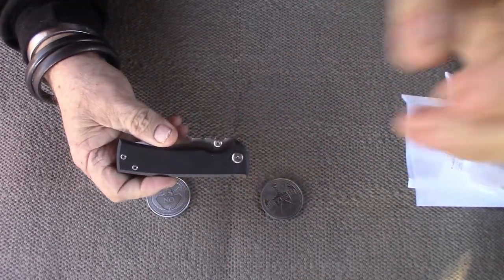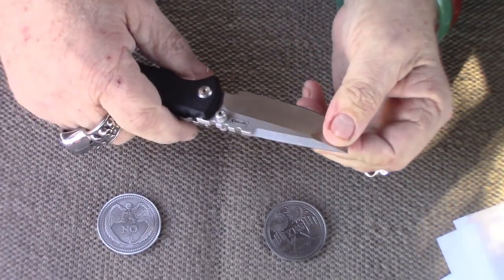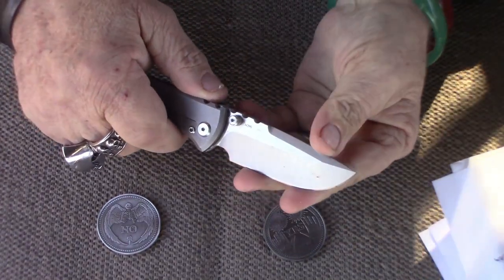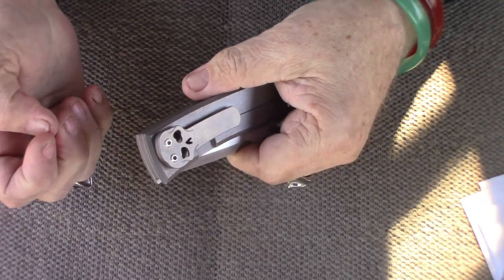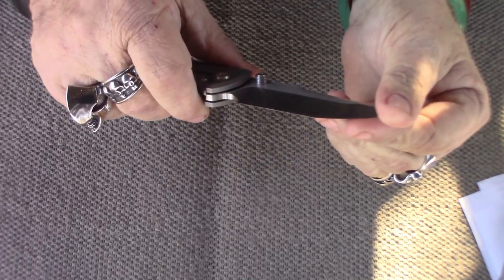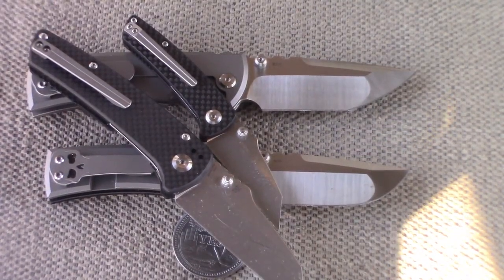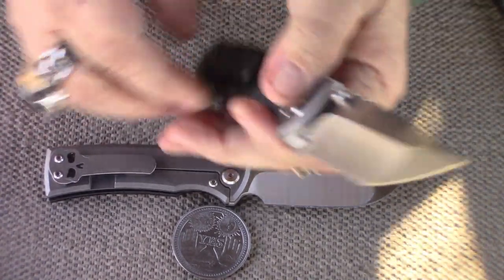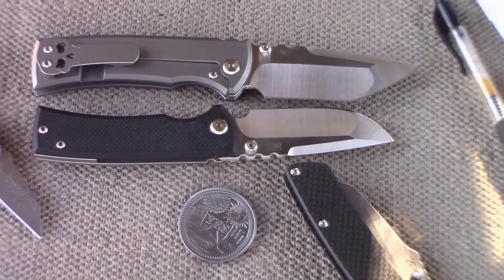Blown away! Chaves Ultramar Redencion 229 Knife. Let the video tell the story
and whats in my pocket ... Kershaw to Kansept Mainstreet.
Scabs CHOIRBOYZ  OUTDOORS!! short look at the Chaves. Thanks Bud for showing yours. For a long time I considered it a lost grail knife.

Where I got mine at knife center. Chaves Ultramar Redencion 229 Folding Knife 3.625" M390 Belt Satin Compound Tanto Blade, Stonewashed Titanium Handles

CAMUMR229RTSWTI: Redencion 229 Tanto Folding Knife - Stonewashed Titanium
Chaves Ultramar
Chaves Ultramar knives from Ramon Chavez are manufactured in China by Reate Knives aimed to bring his amazing knives to a wider audience base. There are a variety of different models including this production 229 version of his famous Redencion knife that is iconic in the knife world. Each feels like one of his mid-tech offerings and features his signature titanium skull pocket clip. They are perfect for everyday carry and Reate has managed to recreate Ramon's incredible action perfectly so they flick open just like the real thing!

This Redencion 229 is on par with the Chaves American Made 228 in terms of fit, finish, ergonomics, and build quality. It gets the size absolutely spot on and the flipping action using either of the dual thumb studs and either your thumb or middle finger is rocket ship fast. The compound tanto blade is paired with a squared-off stonewashed titanium handle that is designed for hard use. The frame lock features a replaceable lockbar insert and the knife is complete with a partial titanium backspacer. If Ramon Chavez has been on your wish list for a while but remains outside your price point, then check out a Chaves Ultramar. For the money, there isn't a better mid-tech type production knife that we can think of.

Specifications
Blade Length: 3.625"
Cutting Edge: 3.45"
Closed Length: 4.625"
Overall Length: 8.25"
Blade Material: M390 Stainless steel
Blade Thickness: 0.157"
Blade Style: Tanto
Blade Grind: Compound
Blade Finish: Belt Satin
Handle Material: Stonewashed Titanium
Handle Thickness: 0.550"
Locking Mechanism: Frame Lock
Pivot Assembly: Bearings
Pocket Clip: Stonewashed Titanium (Tip-Up, Right Carry)
Weight: 6.56 oz.
Designer: Ramon Chavez
Titanium Backspacer
Replaceable Lockbar Insert/Overtravel Arrestor
Made by Reate Knives in China